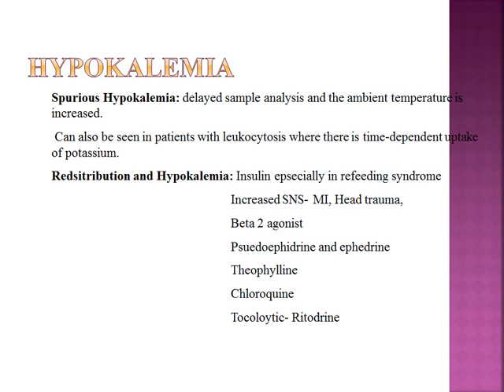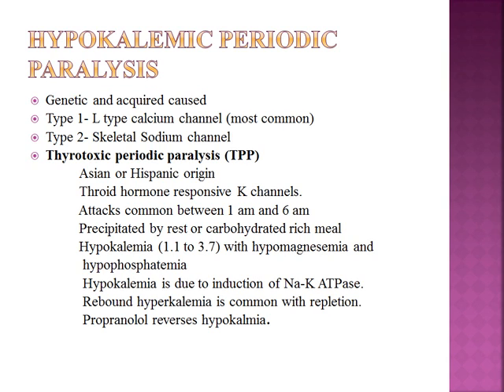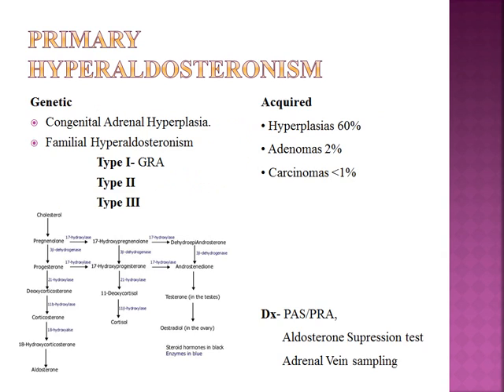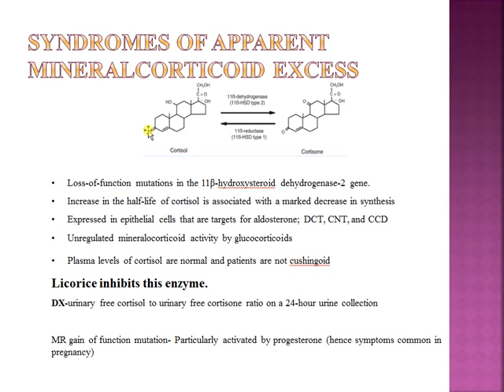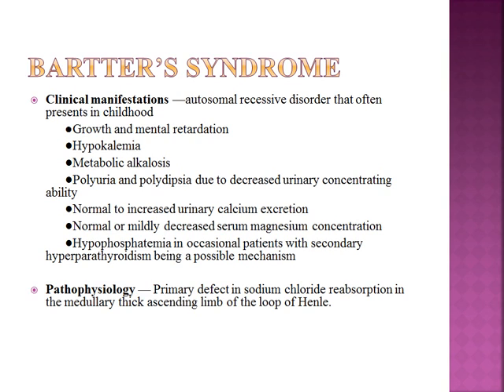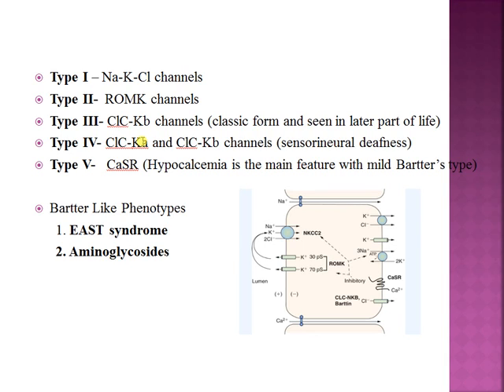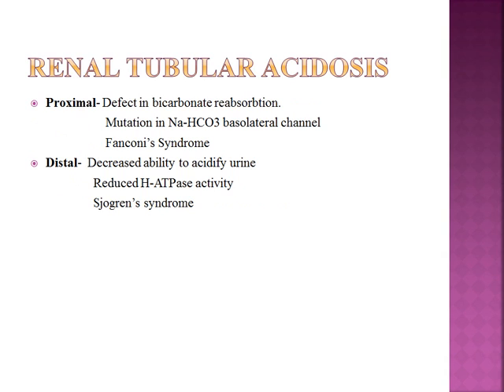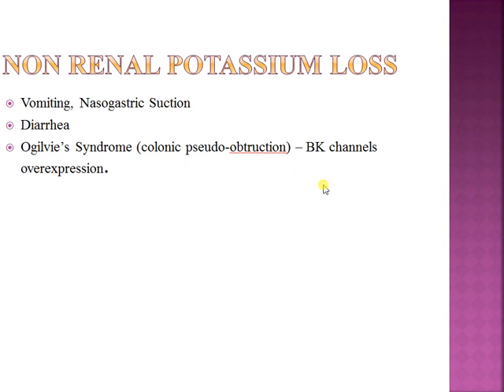Disorders associated with Hypokalemia